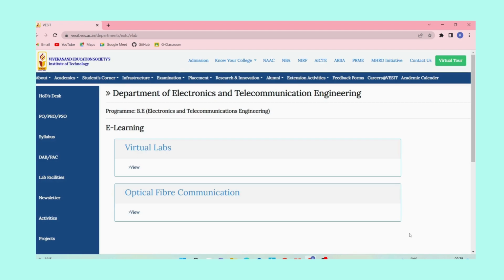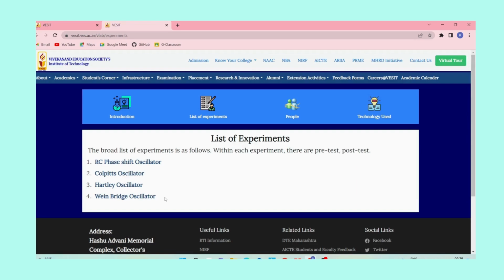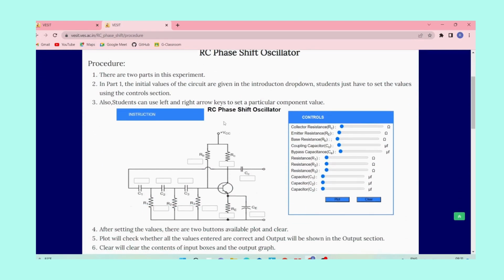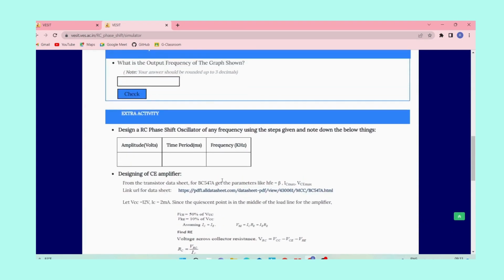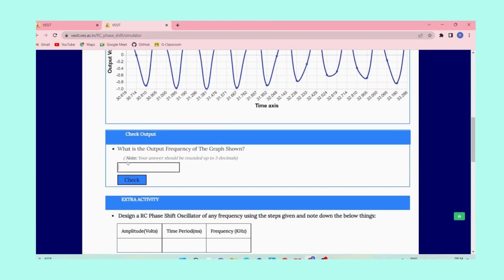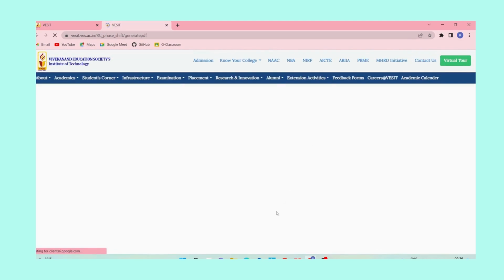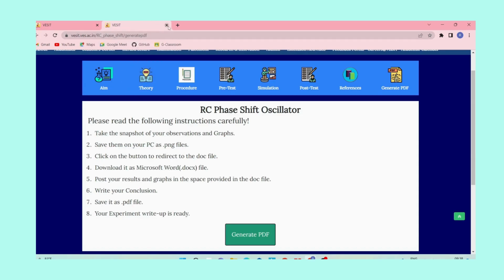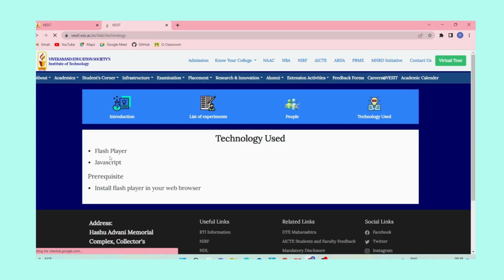Virtual Lab on "Electronic Devices & Circuits", By Mrs. Rasika Naik, EXTC, VESIT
Virtual Lab on "Electronic Devices & Circuits"
Developed by:
Mrs. Rasika Naik, Assistant Professor
Department of Electronics & Telecommunication Engineering
VES Institute of Technology, Mumbai-74